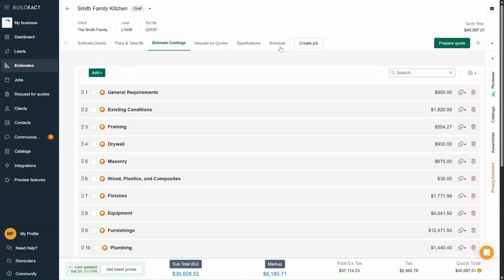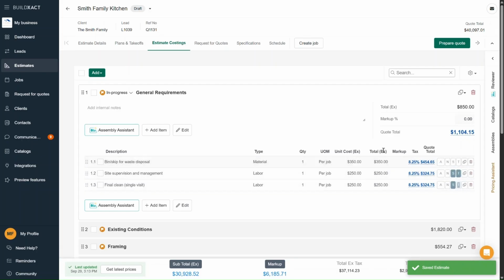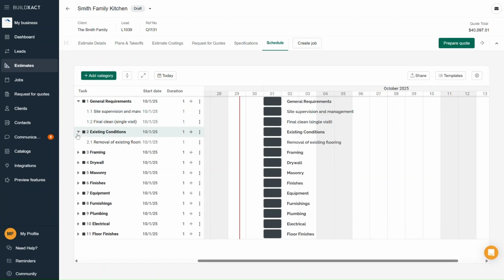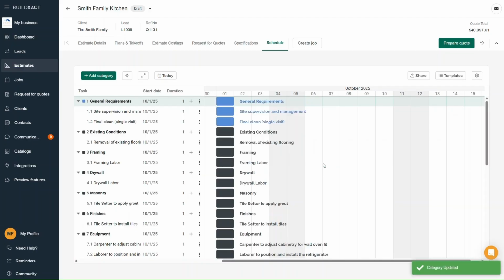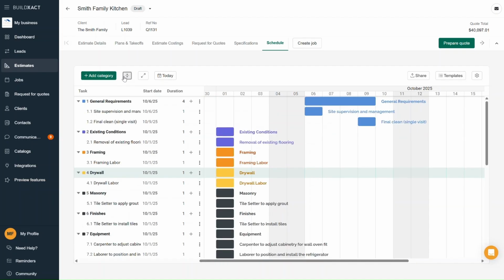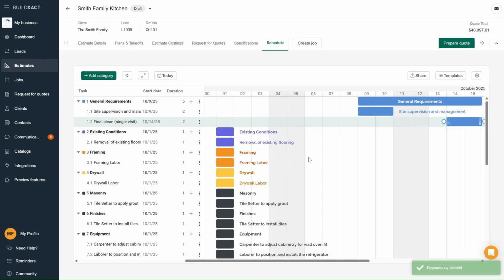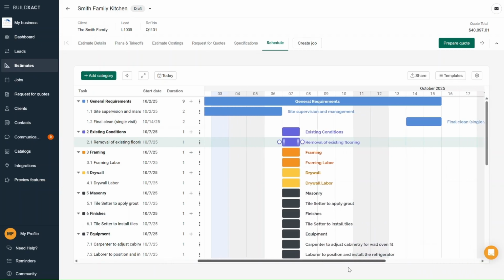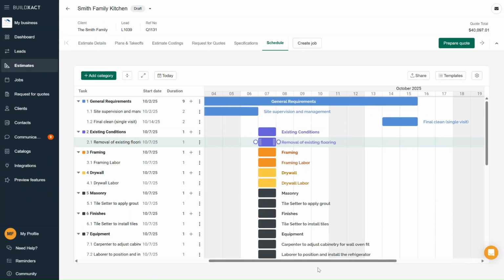Estimate phase schedules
0:13 When to use the estimate schedule​
1:10 How to create your schedule​
3:37 How to move items​
6:49 Export options